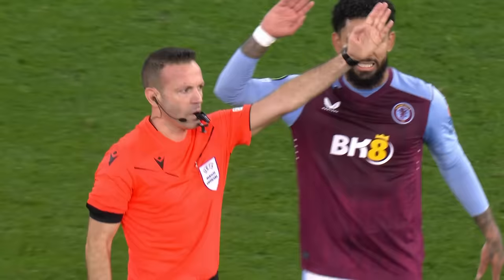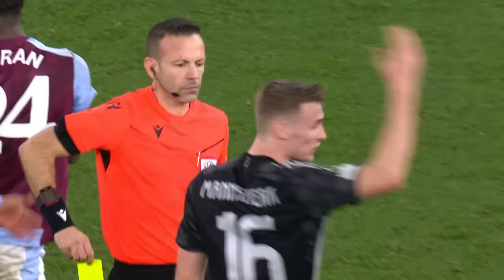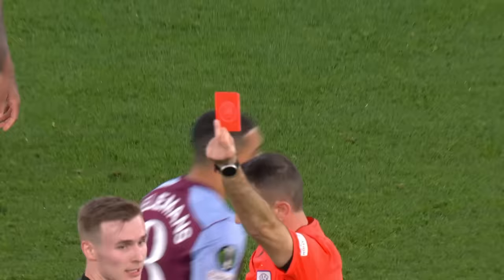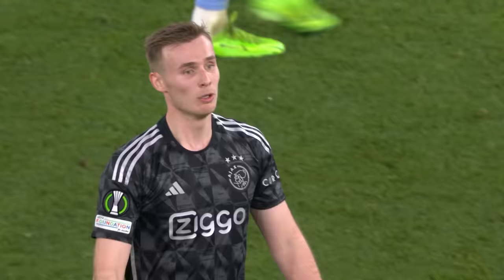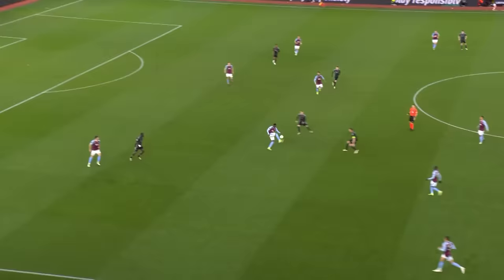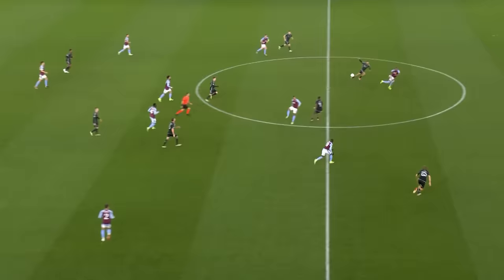HIGHLIGHTS | Aston Villa 4-0 Ajax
Villa book their place in the UEFA Conference League quarter-finals.